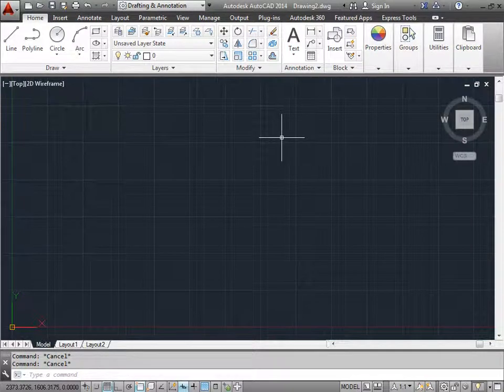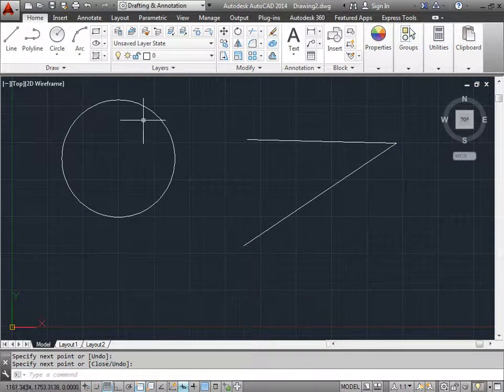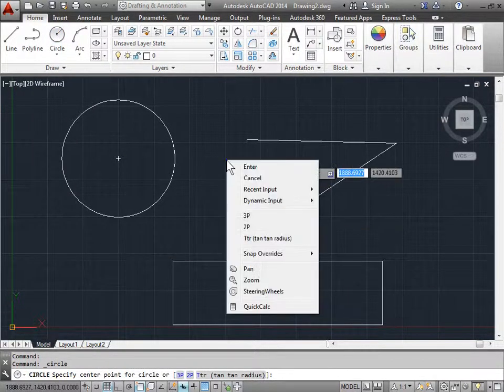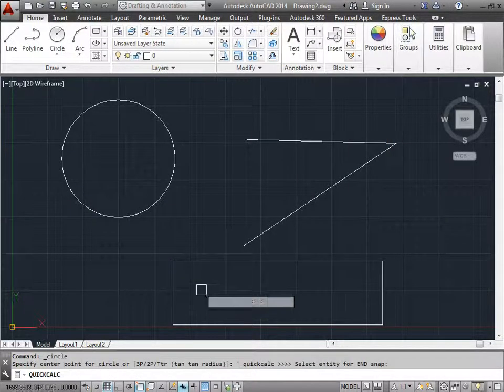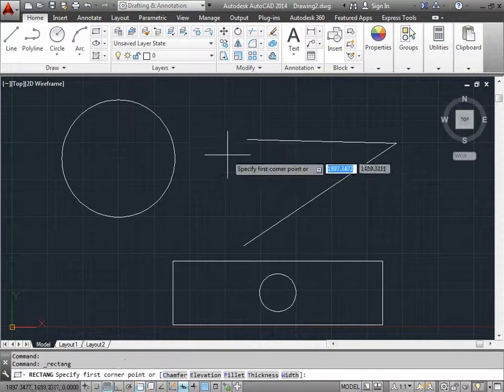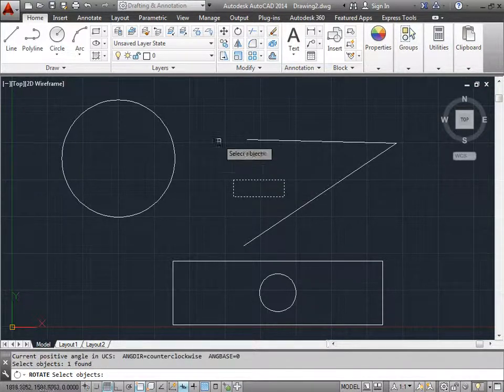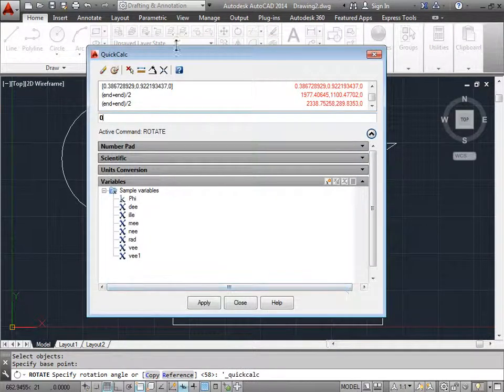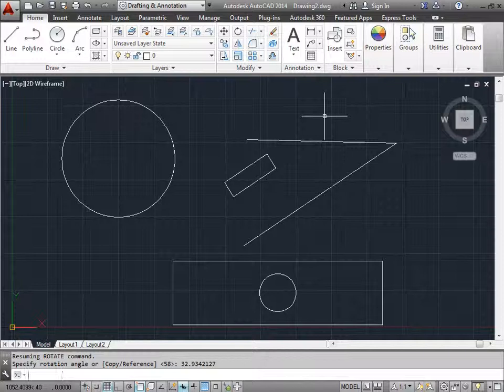C00509 Using the Quick Calculator AutoCAD 2014 Tutorial